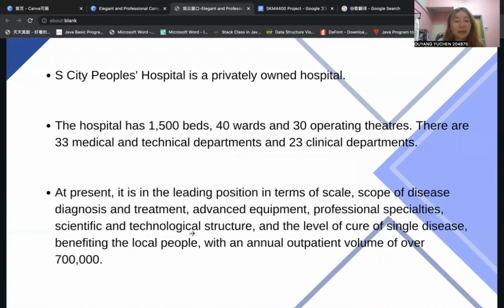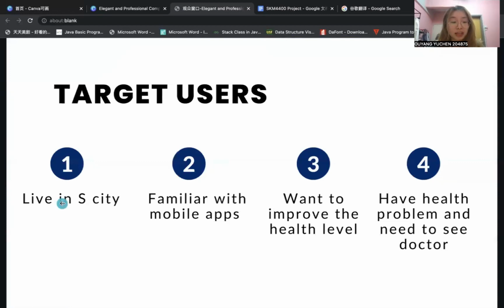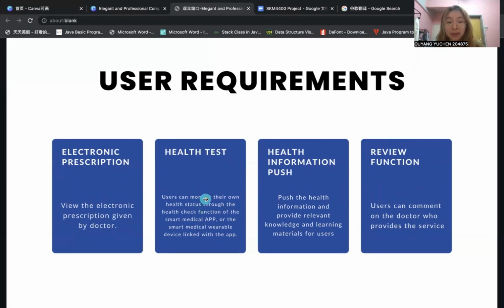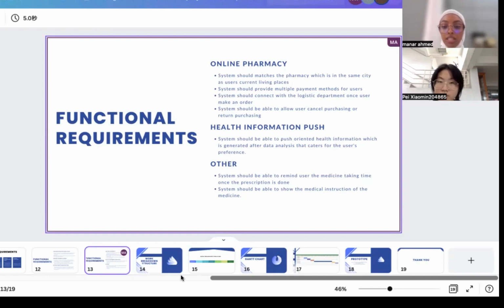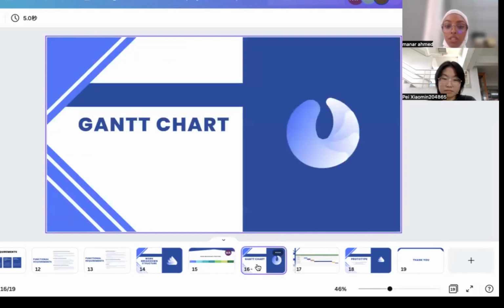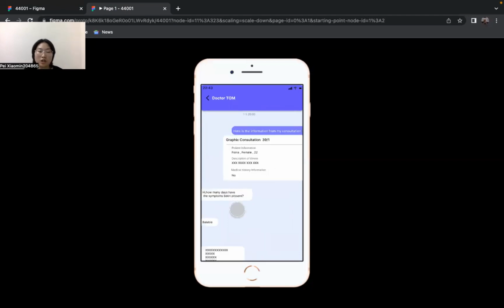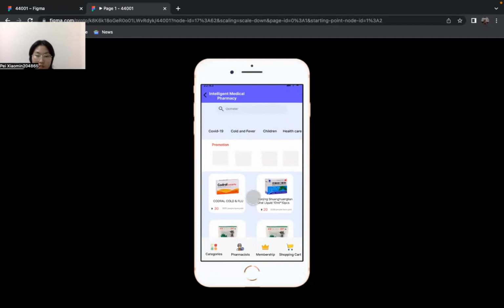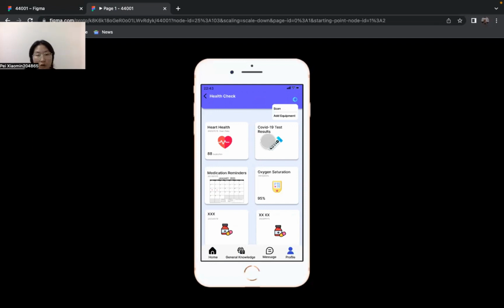SKM4400 Project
OUYANG YUCHEN 204875
PEI XIAOMIN 204865
MANAR 205094